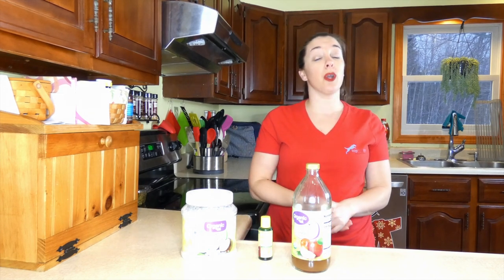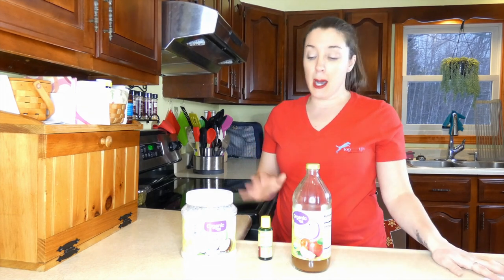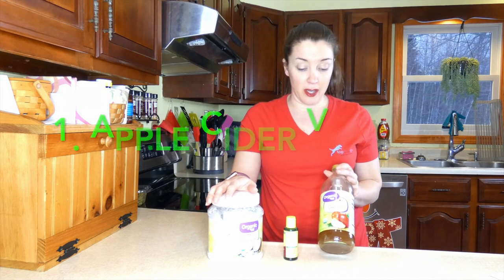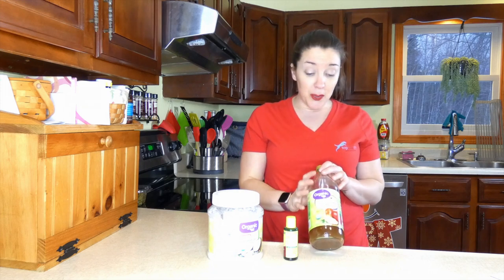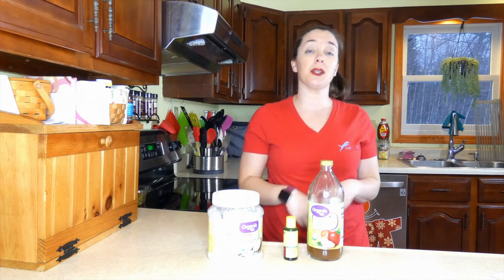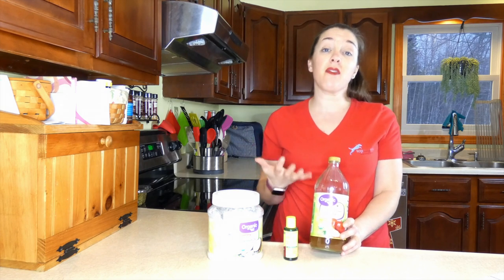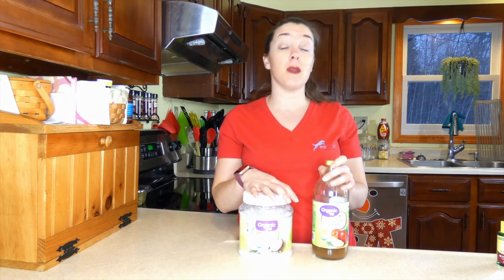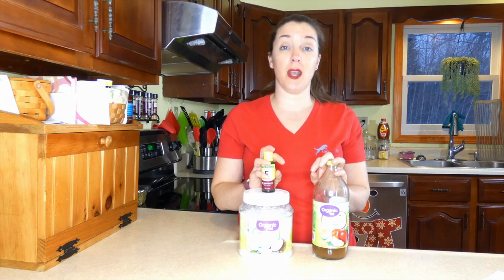Dog Hair Loss Home Remedies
Hair loss is dogs is not uncommon. Also known as alopecia, this condition is not the same as the natural act of shedding fur. Shedding is when old or damaged pieces of fur naturally fall out. These dog hair loss home remedies are used when your dog is suffering from unnatural hair loss that may present in missing patches of hair or complete hair loss.

Before you decide to use one of these dog hair loss home remedies, I recommend you call your veterinarian for a consultation. If the underlying cause of the hair loss is an allergy or infection, for example, a home remedy may fix the problem for now, but it will keep coming back until the underlying cause is treated.

"The amount of oil to add to your dog’s food depends on his size. For example, many vets recommend that you include coconut oil in small quantities about 1/4 of a teaspoon for small dogs on a daily basis. For large breeds, about 1 teaspoon per day can be added to their meal."